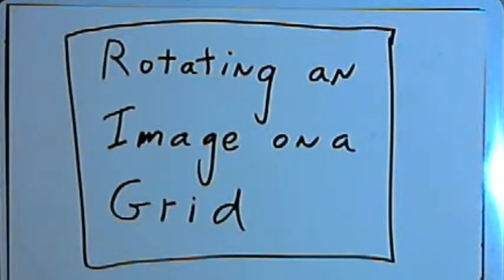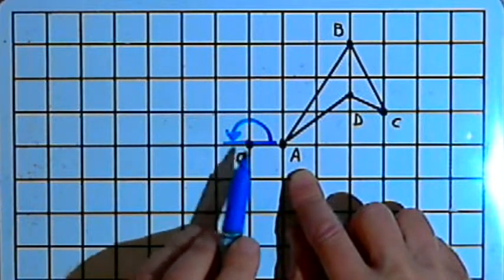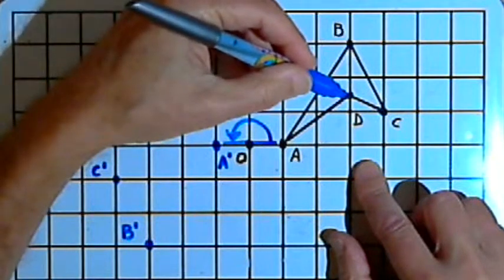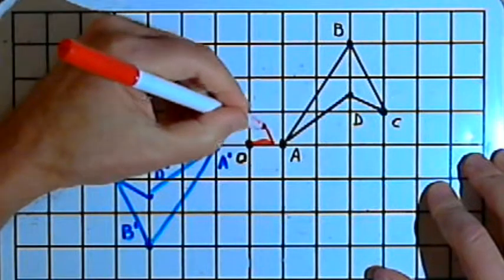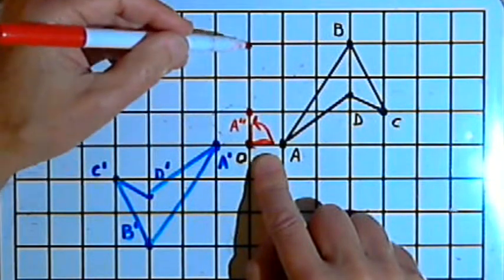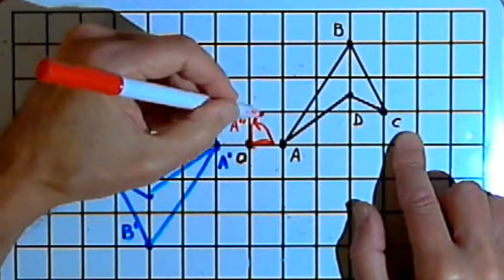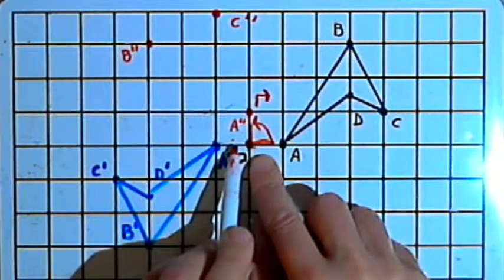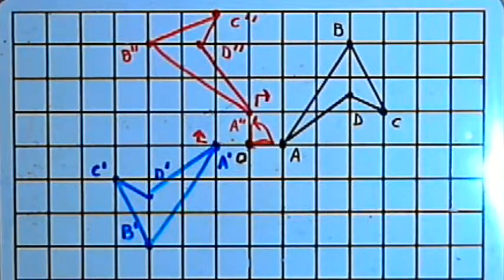Rotating an Image on a Grid 128-3.3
Rotating an image on a grid or geoboard. This video is provided by the Learning Assistance Center of Howard Community College. For more math videos and exercises, go to HCCMathHelp.com.